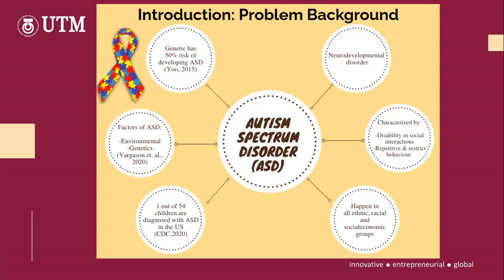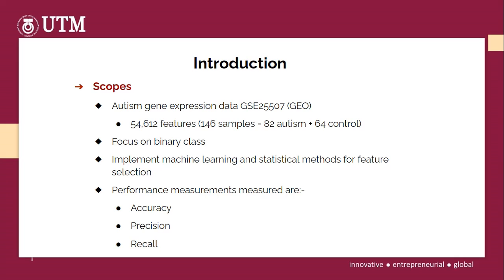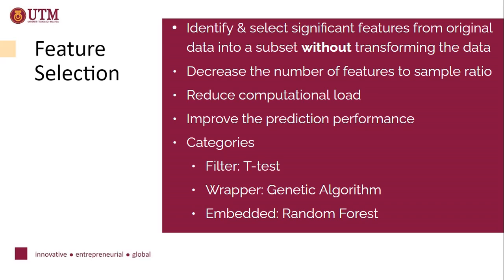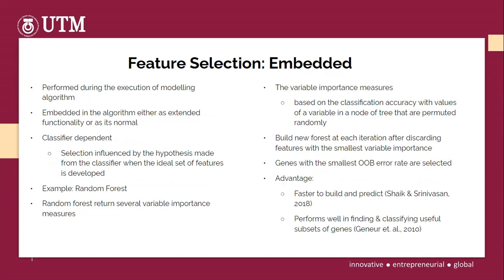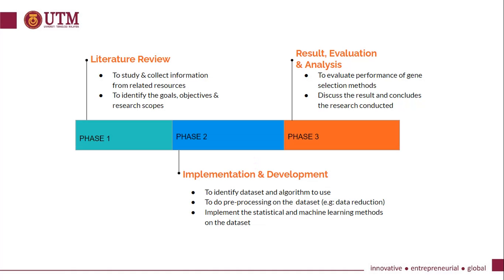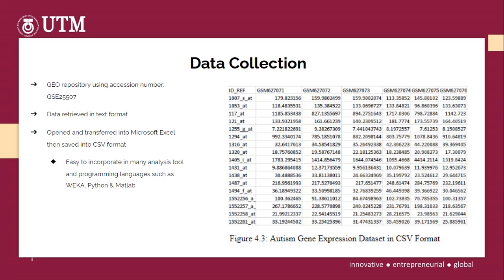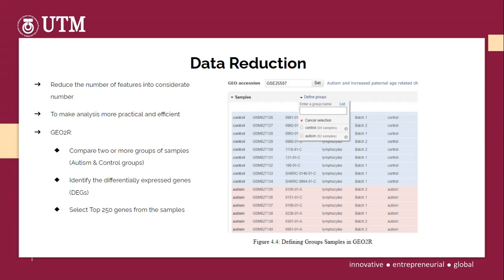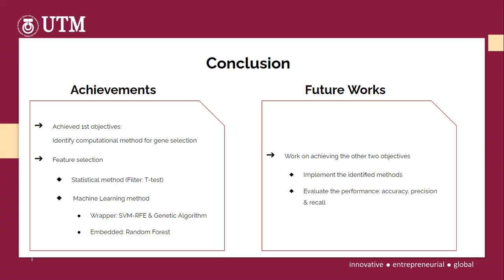PSM 1 VIDEO PRESENTATION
Name: Ain Syahira Amir
Supervisor: Dr. Zuraini Ali Shah
Title: Feature Selection for Autism Classification by Machine Learning and Statistical Methods

Bachelor of Computer Science (Bioinformatics)